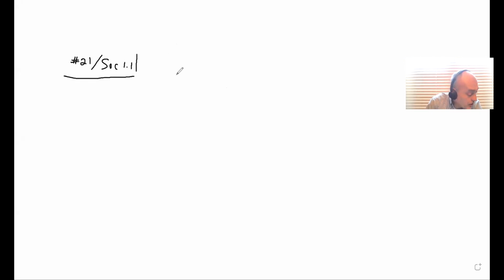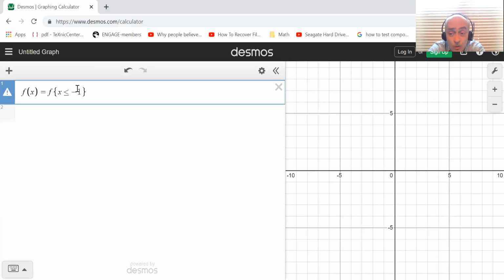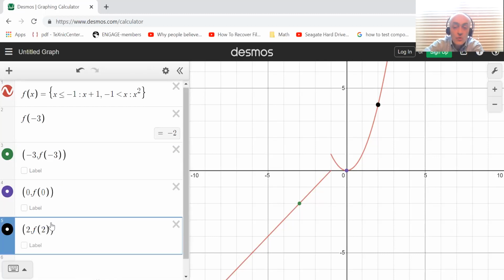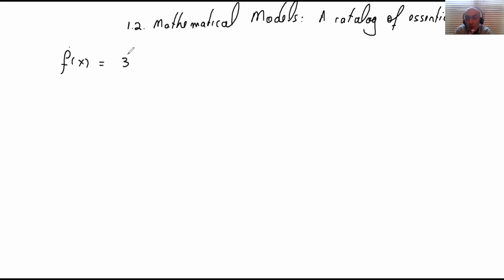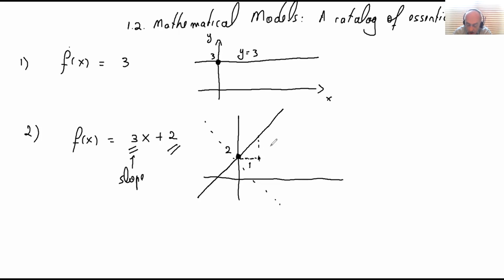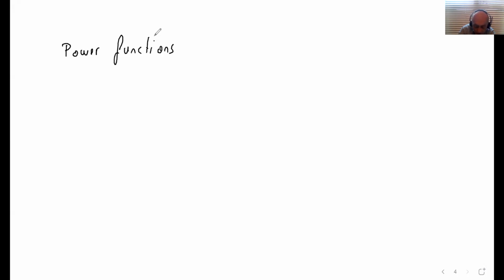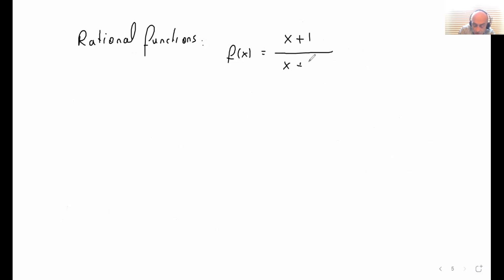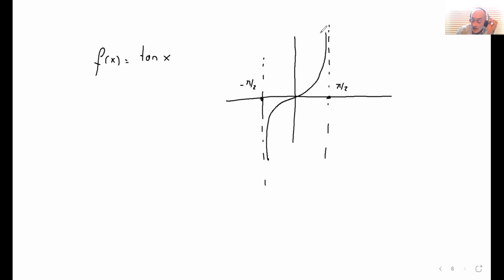Lesson 1-26-2021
Lesson 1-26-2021 (minus the introductions)